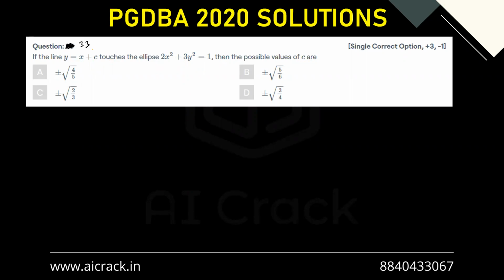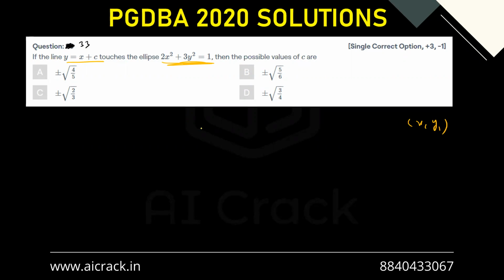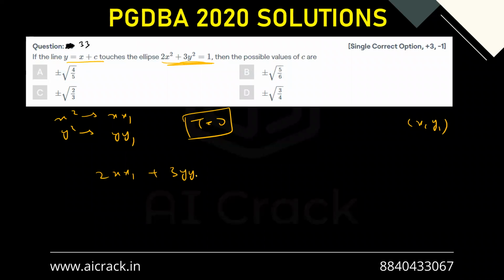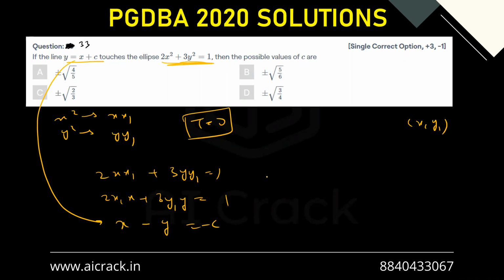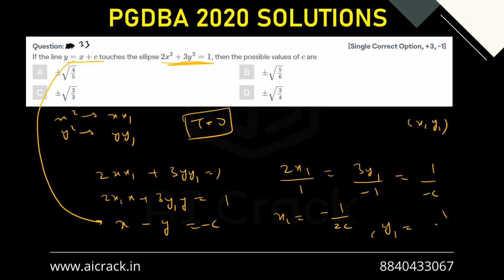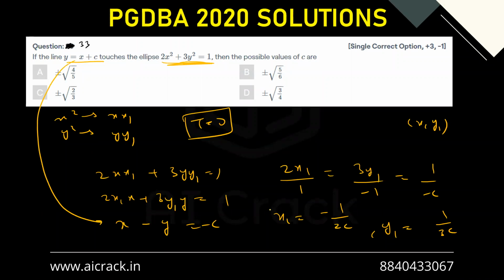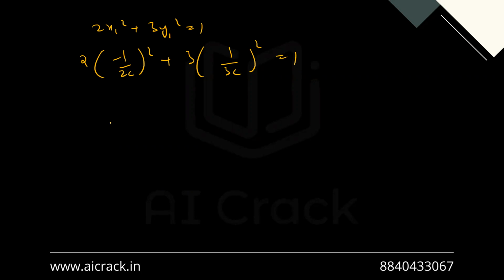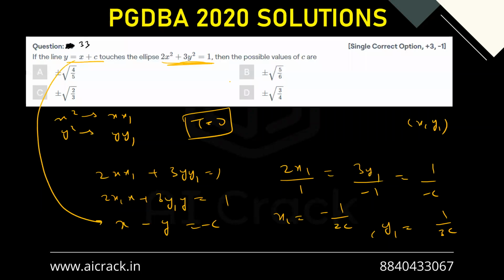PGDBA 2020 Solutions | Maths | Qs No. 33 | AI Crack